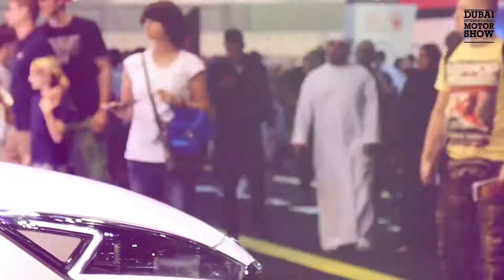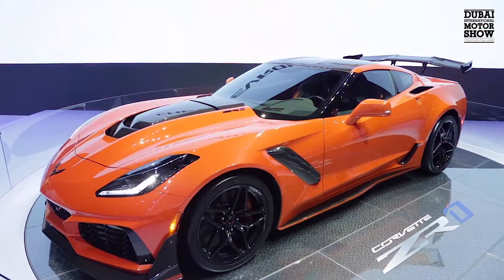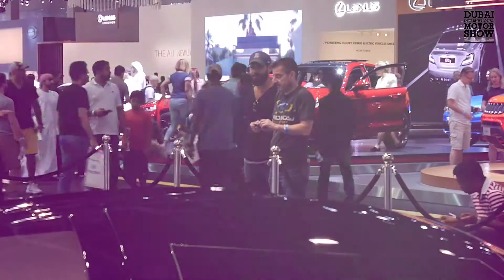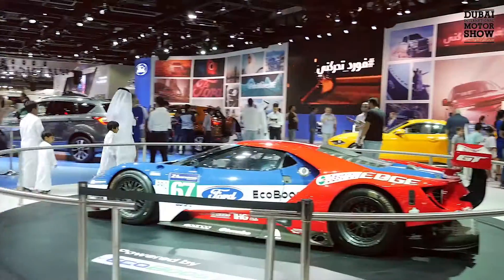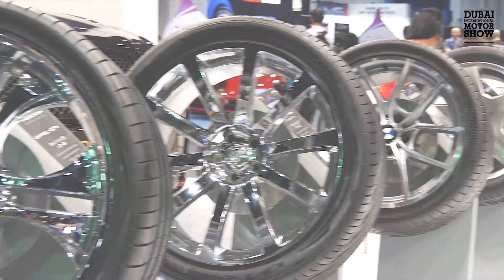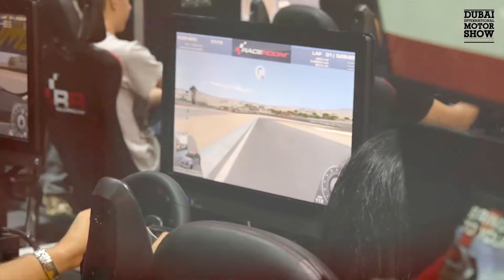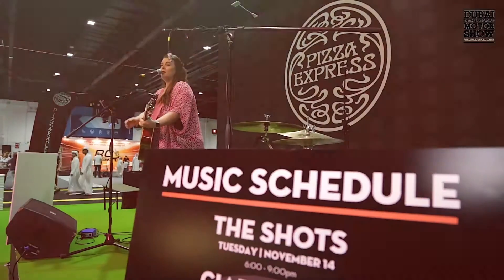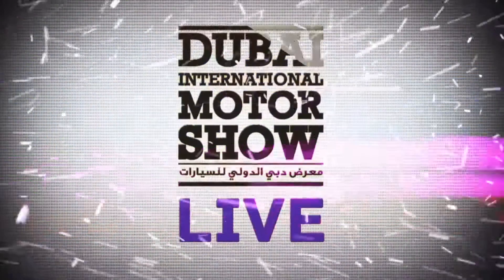DIMS FRIDAY HIGHLIGHTS